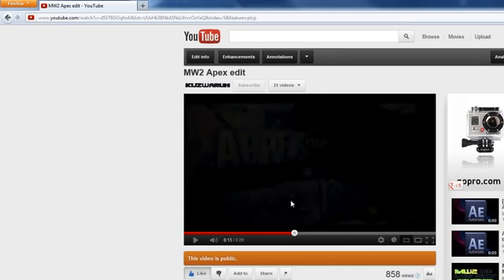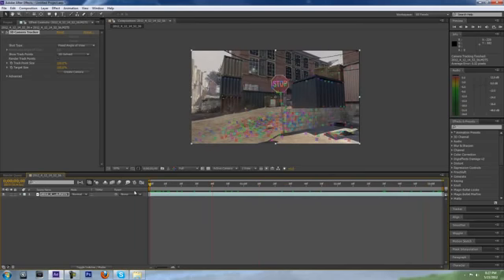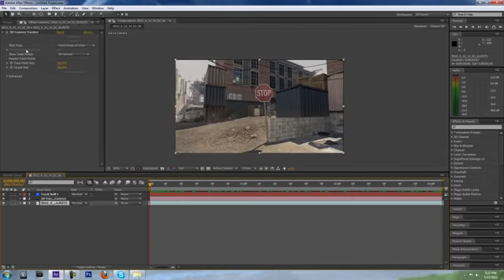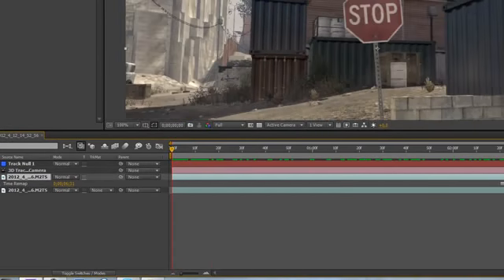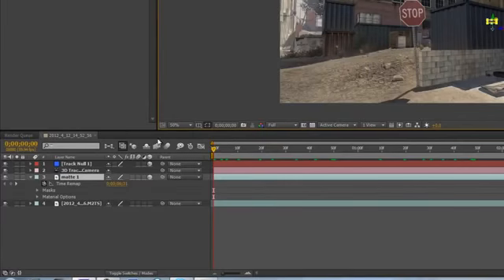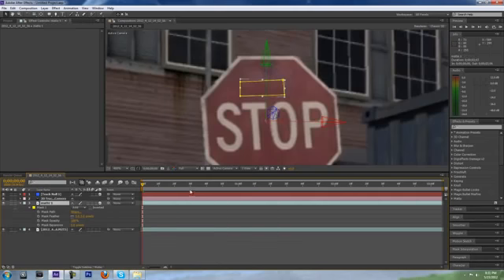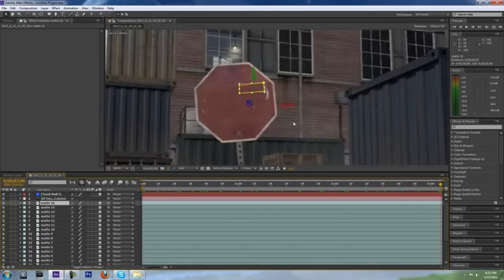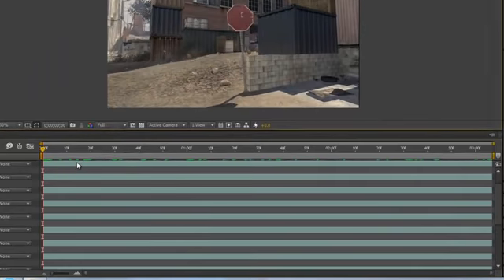Lesson 21 - How to Matte Paint on Cod Maps/Remove objects from videos